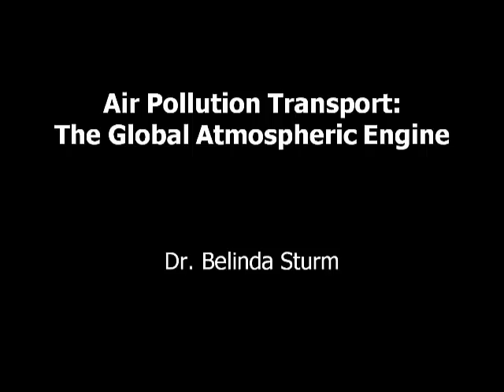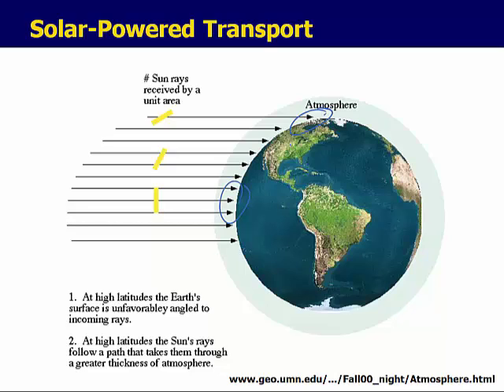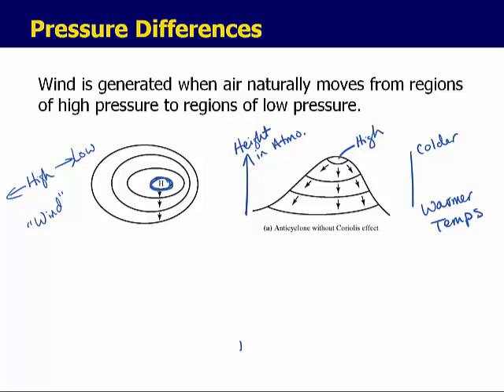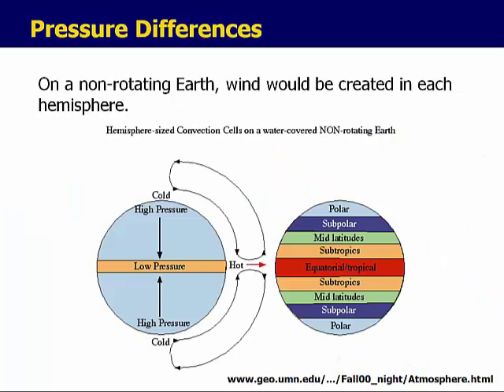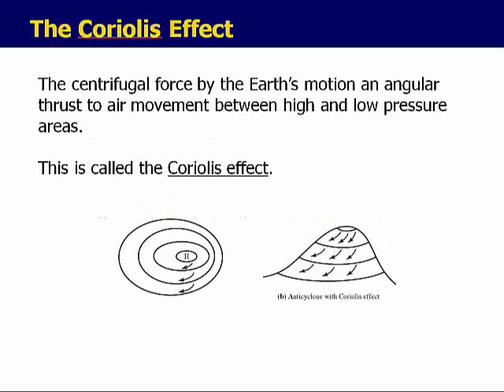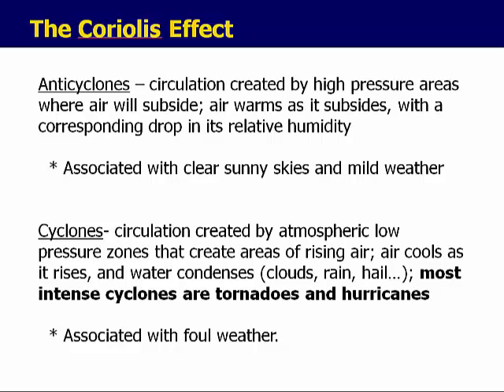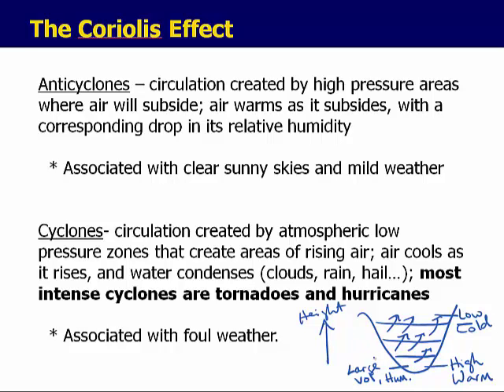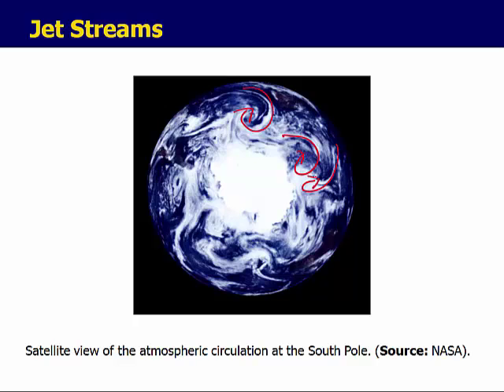Atmospheric Transport - Global Engine